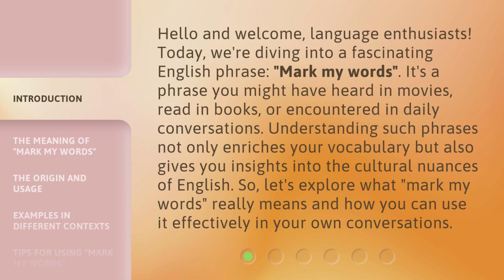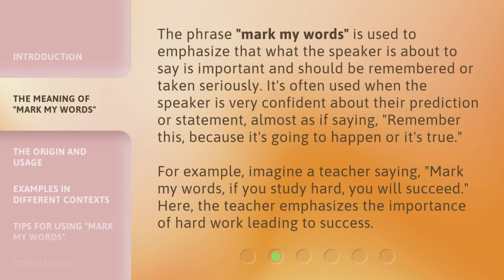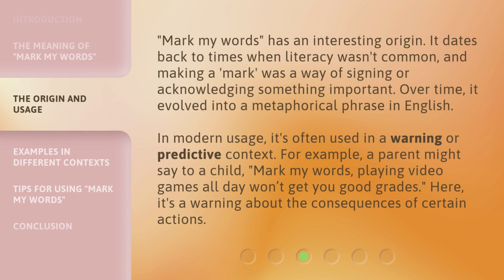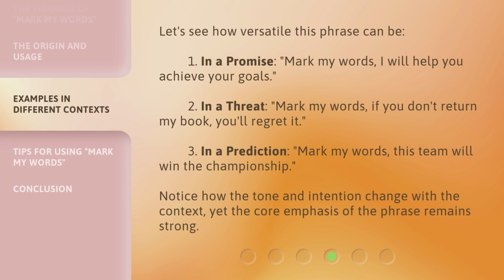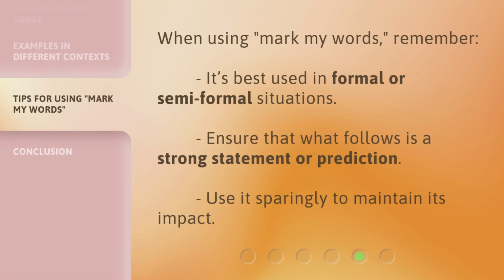Understanding "Mark My Words": A Phrase Guide for English Learners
Cracking the Code: Mastering the Meaning of 'Mark My Words' • Unlock the secrets behind the popular phrase 'Mark My Words' with this comprehensive guide. Perfect for English learners, this video will clarify its meaning and provide examples of how to use it effectively in conversation.

00:00 • Introduction - Understanding "Mark My Words": A Phrase Guide for English Learners
00:43 • The Meaning of "Mark My Words"
01:18 • The Origin and Usage
01:56 • Examples in Different Contexts
02:27 • Tips for Using "Mark My Words"